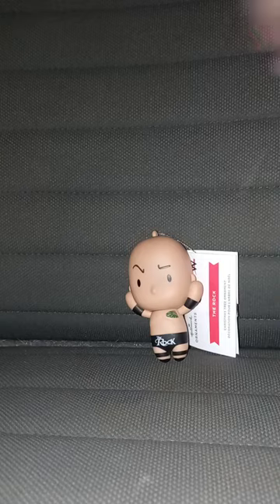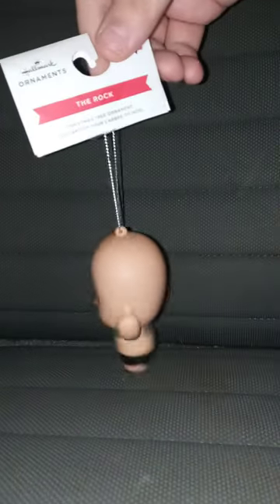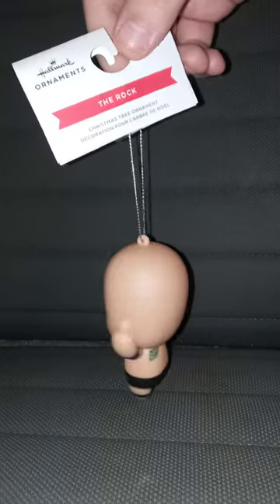Hallmark WWE The Rock Christmas Ornament Review